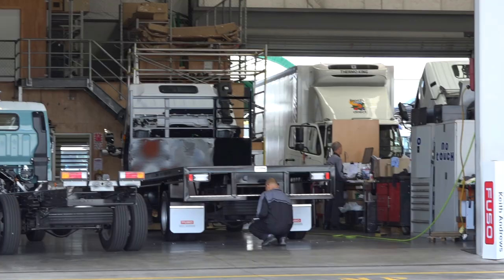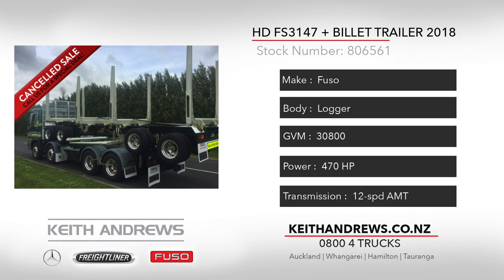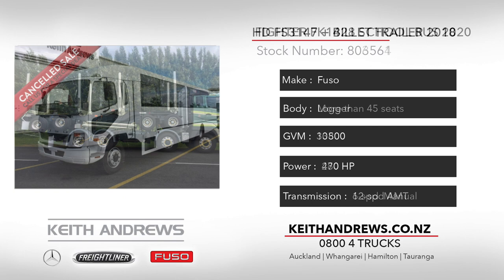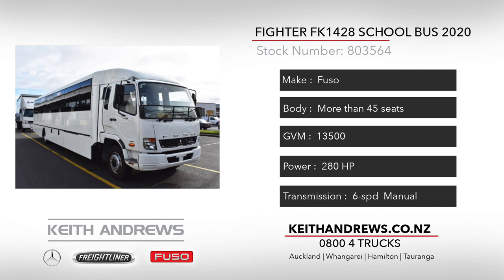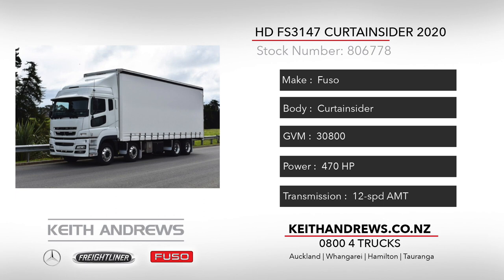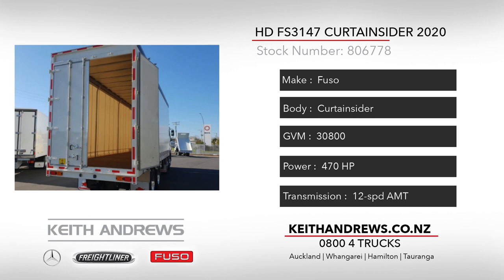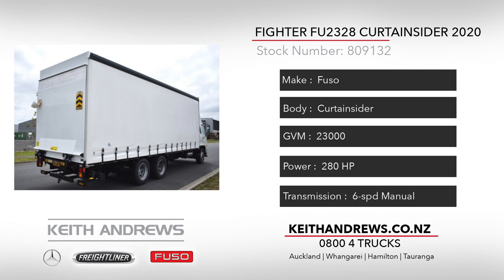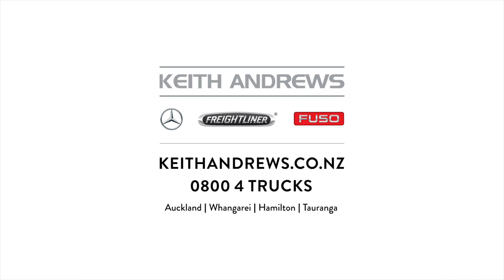Latest deals from Keith Andrews Trucks